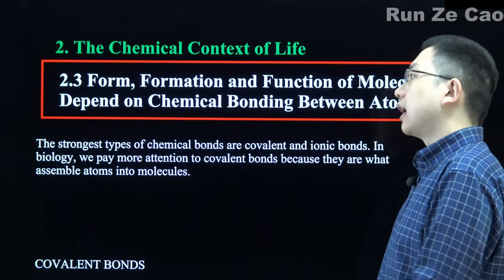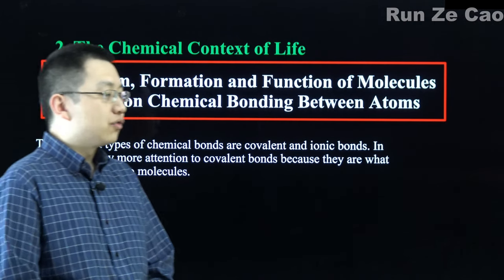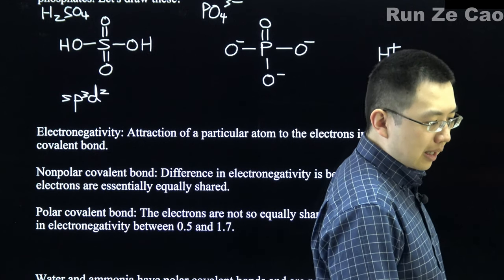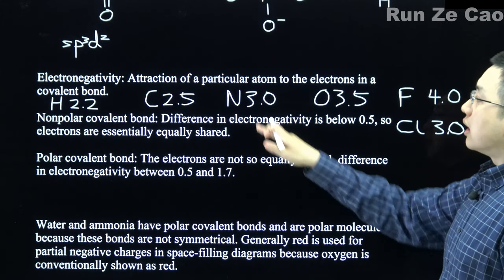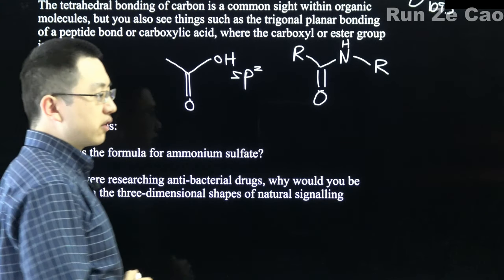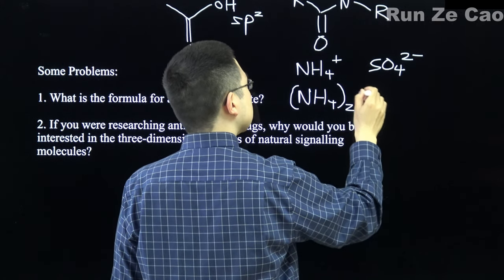Biology AP 2.3 Form, Formation and Function of Molecules Depend on Chemical Bonding Between Atoms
Our Instructor won Gold Medals at the 2010 and 2012 International Biology Olympiads, among numerous other experiences, competitions and credentials.

Our AP Biology course follows Campbell-Reese Biology texts.